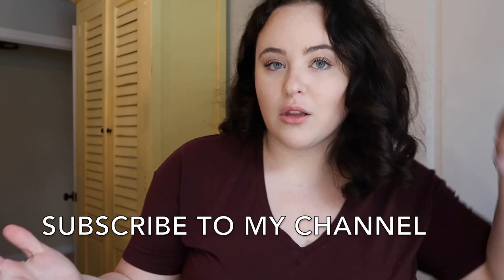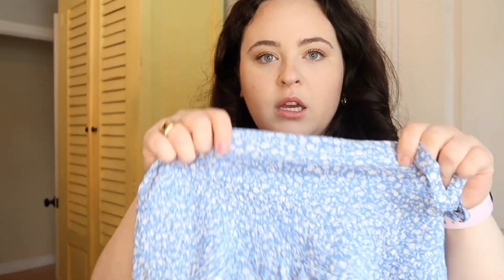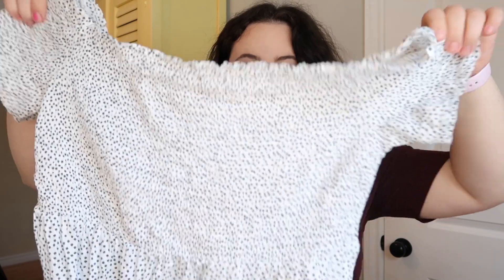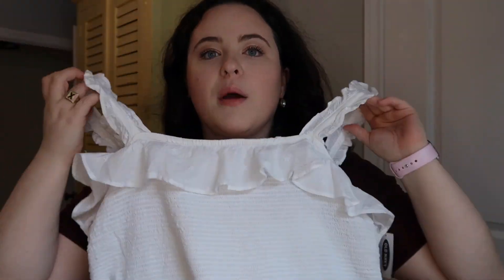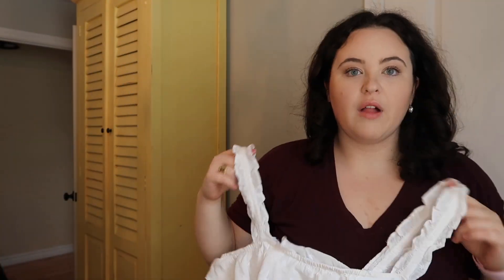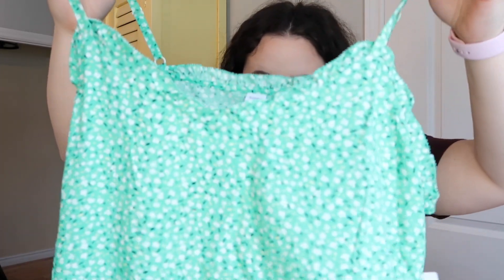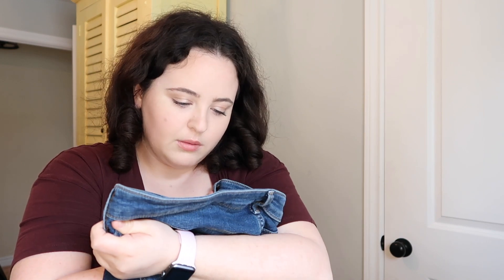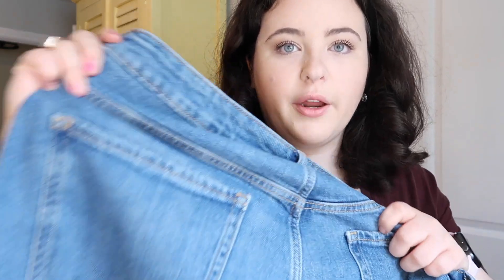OLD NAVY SPRING 2021 TRY ON HAUL| MID SIZED FASHION | huge old navy haul | LITERALLY LYDIA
SPRING/SUMMER 2021 OLD NAVY TRY ON HAUL| MID SIZED FASHION HAUL| HUGE OLD NAVY FASHION HAUL| LITERALLY LYDIA

In today's video I do a try on haul of all of my new old navy clothes. You are not going to want to miss this HUGE try on haul. I hope you enjoy watching me try on these clothes and give you my honest opinion and review. If you are a mid sized girl looking for great spring/summer fashion styles you will want to check out old navy.